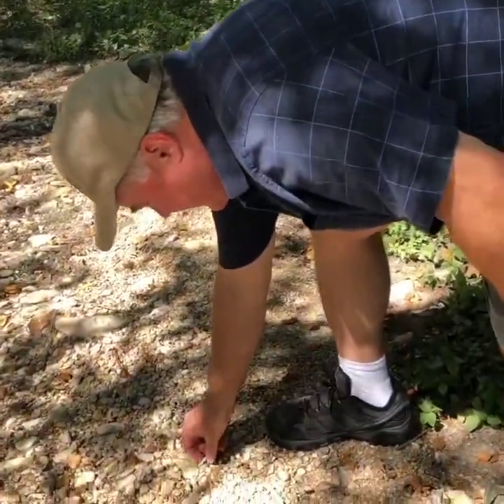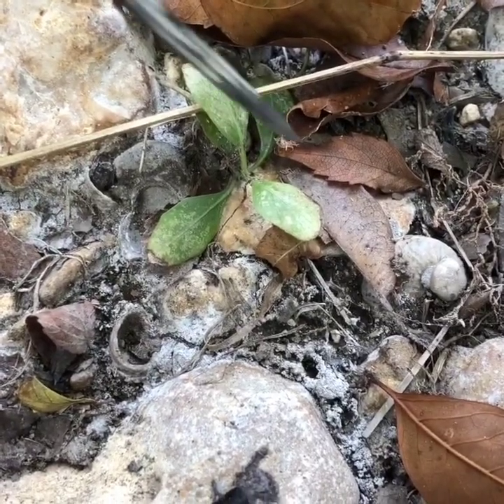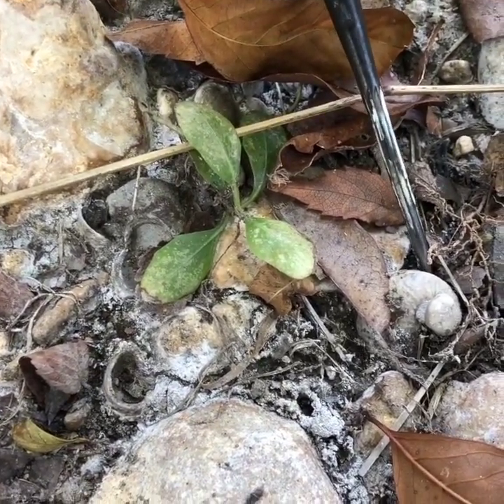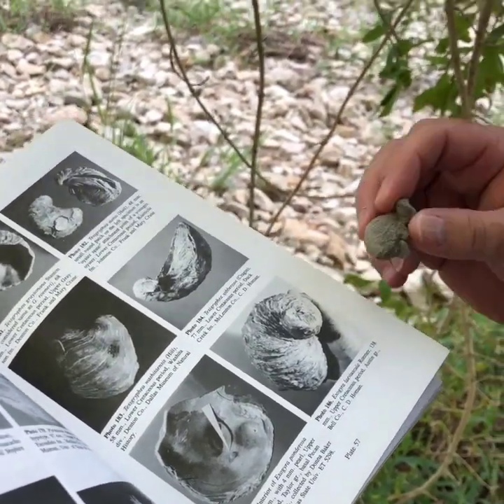Austin Fossils with Marc Frazier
National Fossil Day 2020
TMM Volunteer Marc Frazier tells us how to find and identify local fossils.